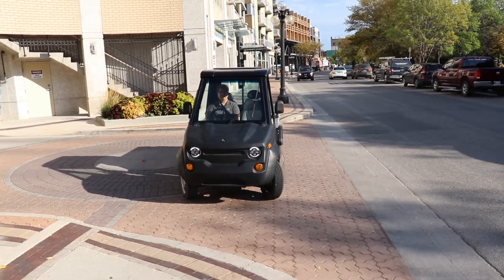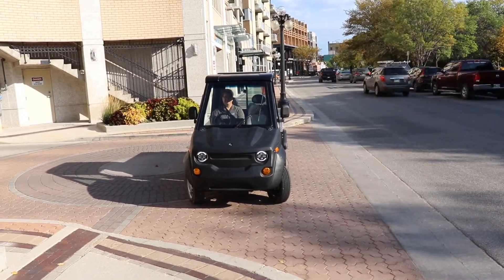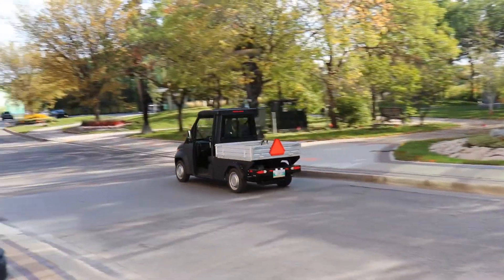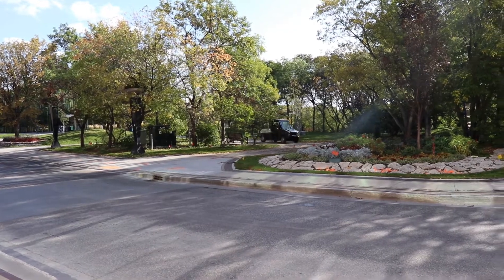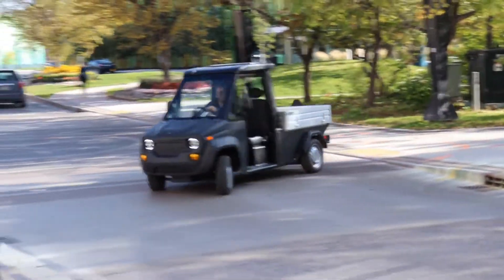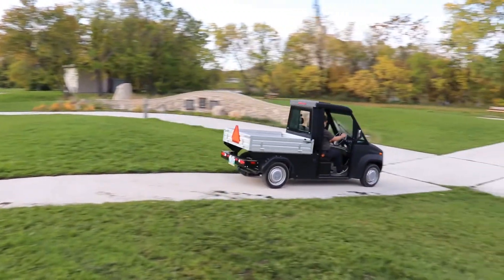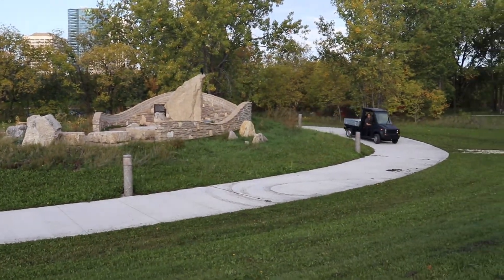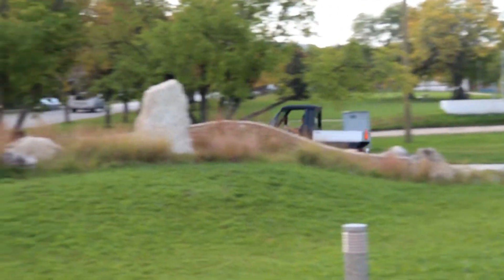Introducing MAX-EV 4 wheel LSV